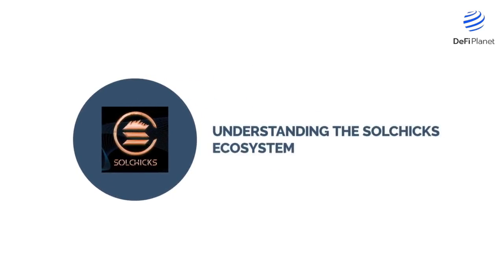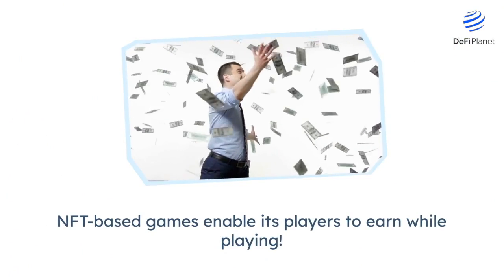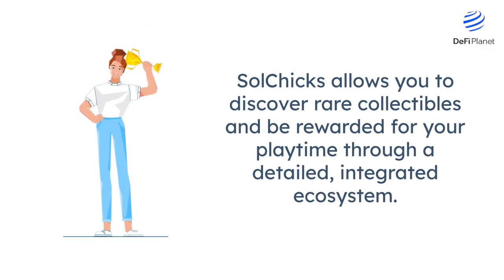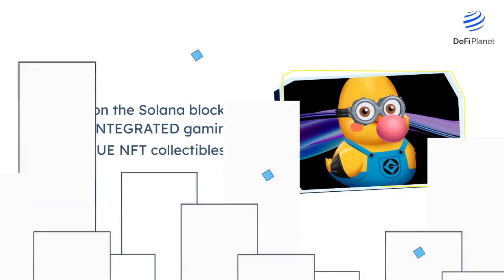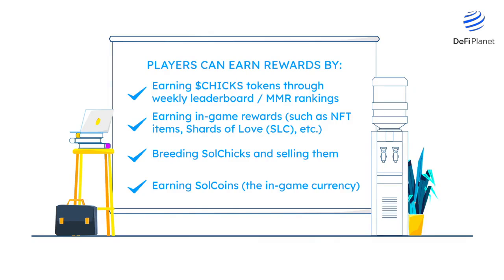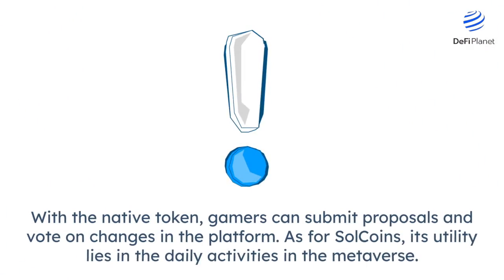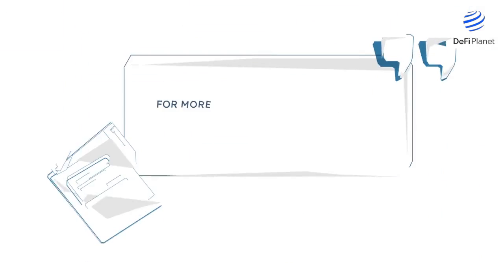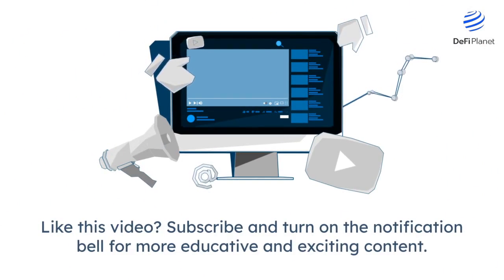Understanding the SolChicks Ecosystem in 3 Minutes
An in-depth analysis of the SolChicks Ecosystem. The in-game currency, and how to earn while enjoying playing the game.

► Learn more about SolChicks:
1. A Dive into the Earning Opportunities on SolChicks
2. Is SolChicks The Future Of Play-to-Earn?
3. Understanding Play-To-Earn Games With SolChicks